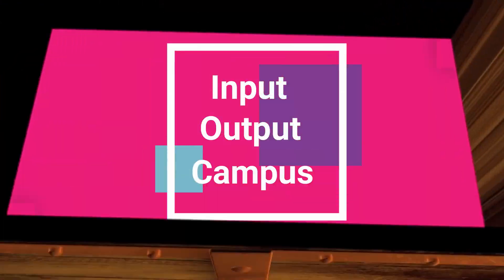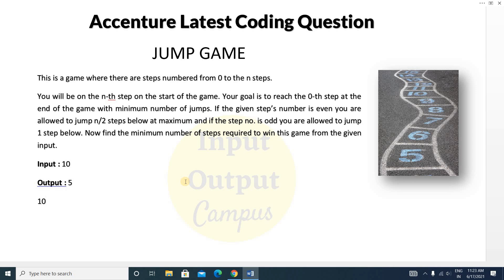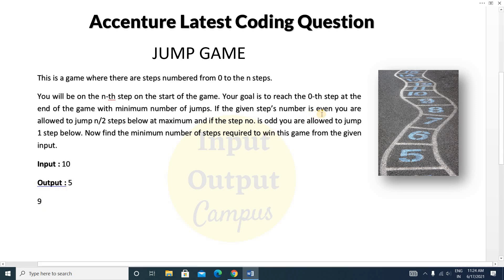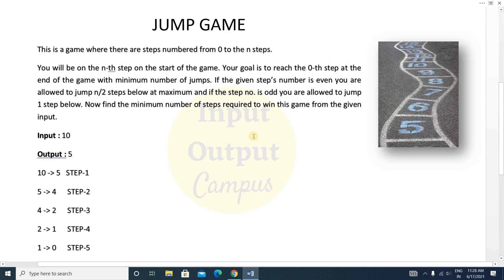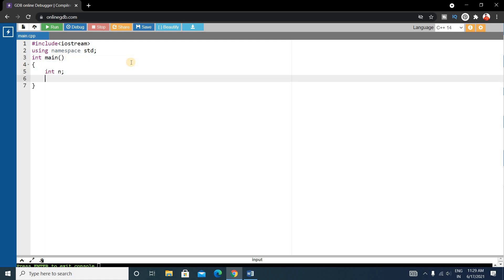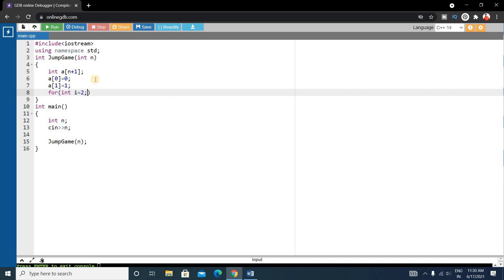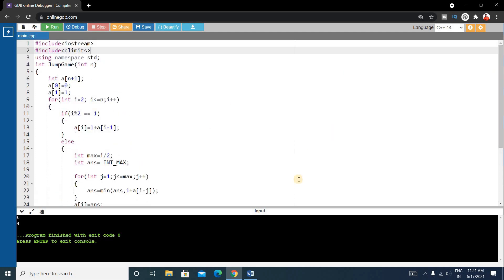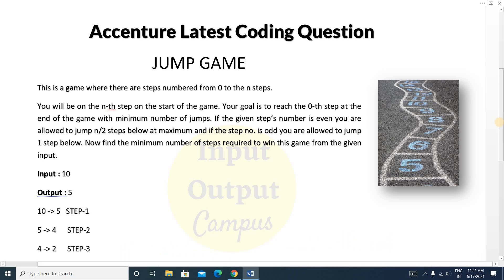Accenture Coding Questions 2021 Answers | Jump Game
Coding Question in Accenture in 2021.
Accenture latest coding questions.
JumpGame Coding Questions.

accenture

accenture,
accenture coding questions june 2021,
accenture coding,

coding questions,
accenture all coding questions,

coding questions asked in accenture,
accenture questions 2021,
accenture coding questions 2021 answers,

accenture test,
accenture results 2021,
accenture june 2021,
accenture interview,
accenture coding question,
accenture 11 june 2021,
accenture 11 june,